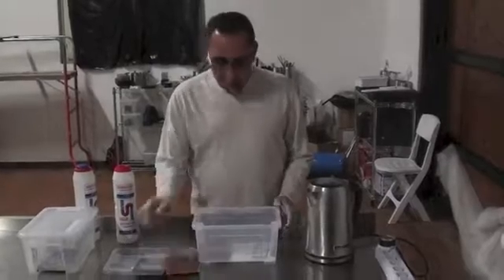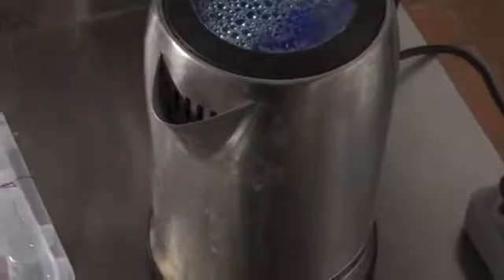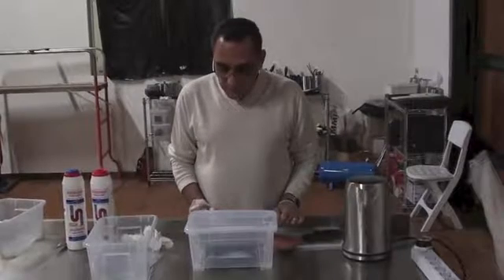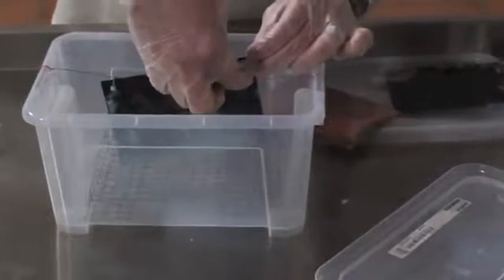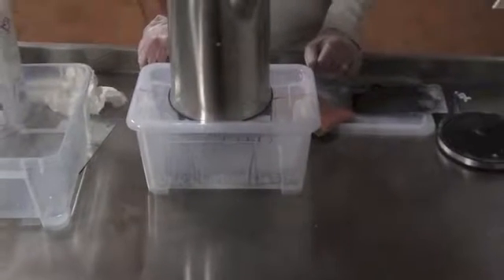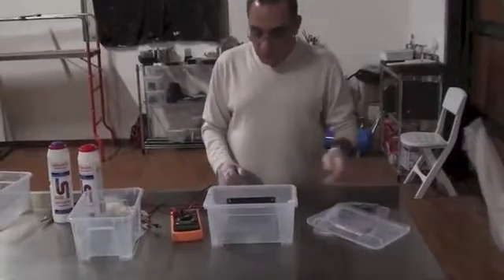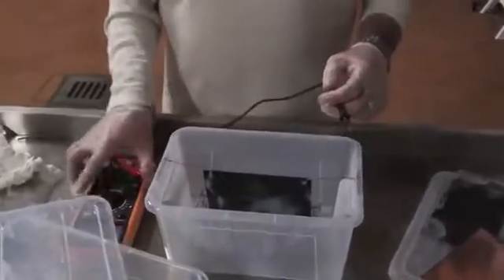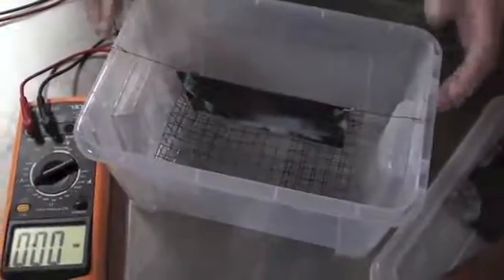Keshe Foundation Nano Coating Process